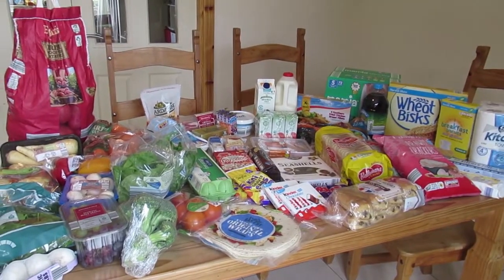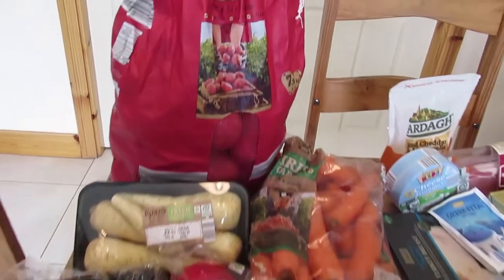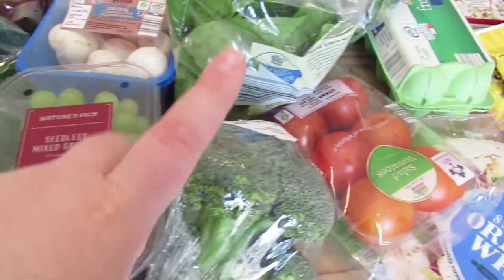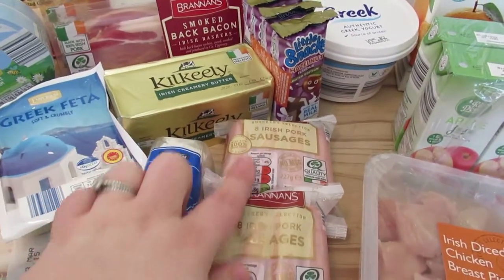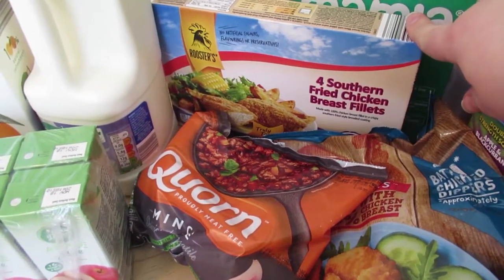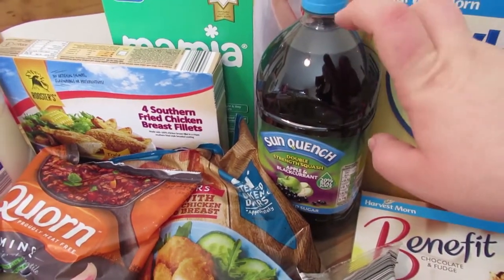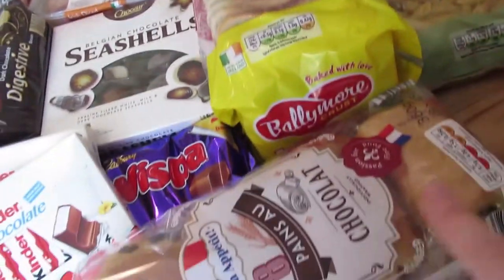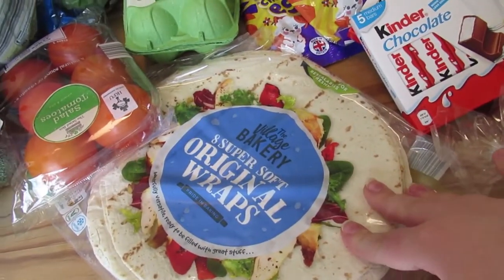Aldi | Weekly Shop for a Family of 4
Our weekly food shop from Aldi. We shop in Aldi once a week and then do a top-up shop in Tesco every 4 weeks to stock up on bits we don't buy in Aldi such as laundry detergent and fabric softener.

Welcome to my little space on YouTube where I squeeze myself into an already over saturated Mummy Vlogger market!

I'm Amber, a 27 year old mummy of two little people and married to my 'high school' sweetheart John (I mean we have secondary school here but secondary school sweetheart just doesn't have the same ring to it!!). Our small humans are Caleb (2) and Emmett born in February 2018.

My background is in childcare and special needs but I left my childminding job to begin a blossoming YouTube career! Not really, it was the whole trying to raise my children thing!

I hope you find something you like on my channel and if you do I would like if you would stick around and subscribe, it's free and my videos should end up in your subscription feed.

Thanks for stopping by! xx